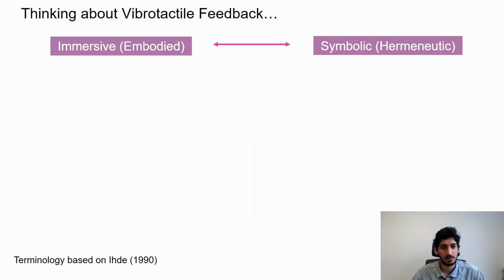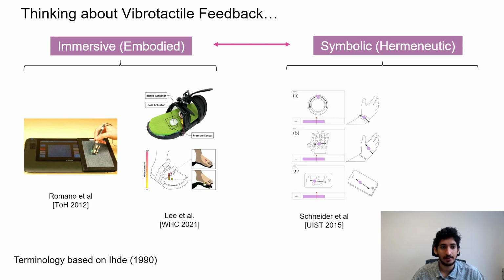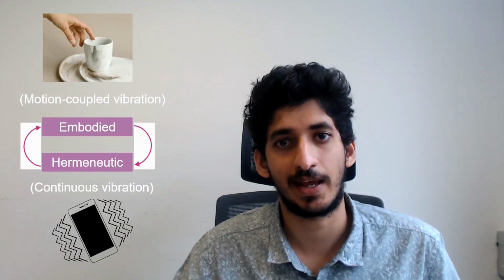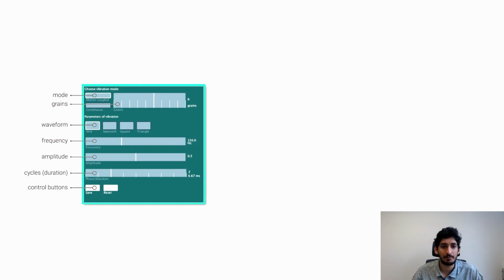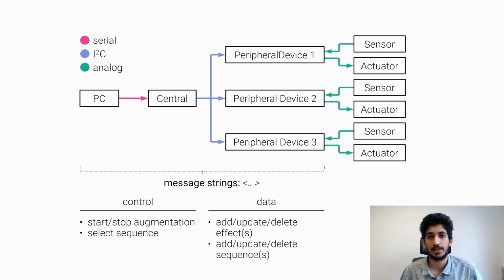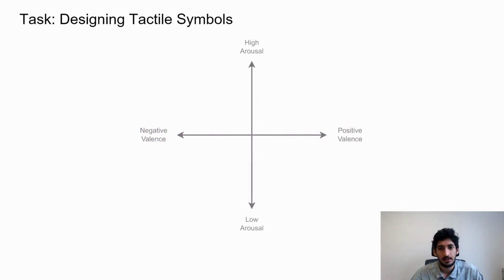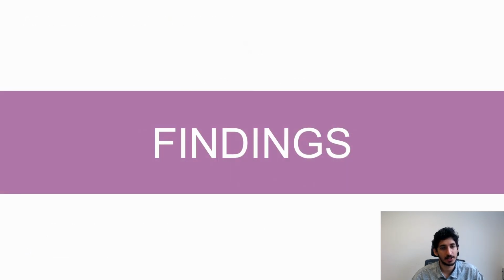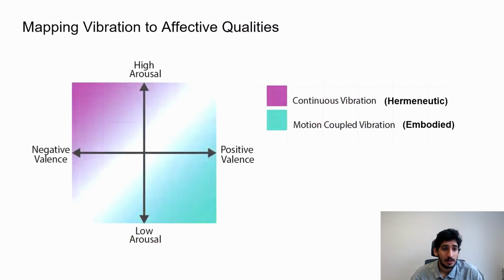Tactile Symbols with Continuous and Motion-Coupled Vibration: An Exploration of using Embodied Ex...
Nihar Sabnis, Dennis Wittchen, Gabriela Vega, Courtney N. Reed, Paul Strohmeier

Session: Soma Design

With most digital devices, vibrotactile feedback consists of rhythmic patterns of continuous vibration. In contrast, when interacting with physical objects, we experience many of their material properties through vibration which is not continuous, but dynamically coupled to our actions. We assume the first style of vibration to lead to hermeneutic mediation, while the second style leads to embodied mediation. What if both types of mediation could be used to design tactile symbols? To investigate this, five haptic experts designed tactile symbols using continuous and motion-coupled vibration. Experts were interviewed to understand their symbols and design approach. A thematic analysis revealed themes showing that lived experience and affective qualities shaped design choices, that participants optimized for passive or active symbols, and that participants considered context as part of the design. Our study suggests that adding embodied experiences as a design resource changes how participants think of tactile symbol design, thus broadening the scope of the symbol by design for context, and expanding their affective repertoire as changing the type of vibration influences perceived valence and arousal.